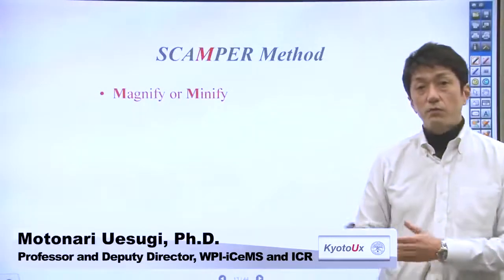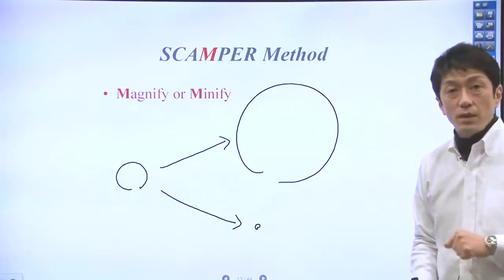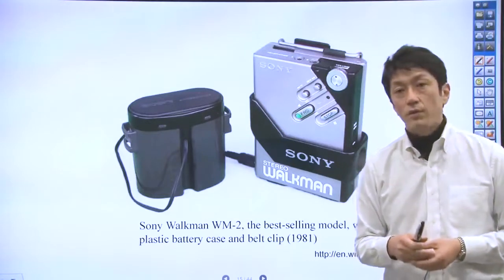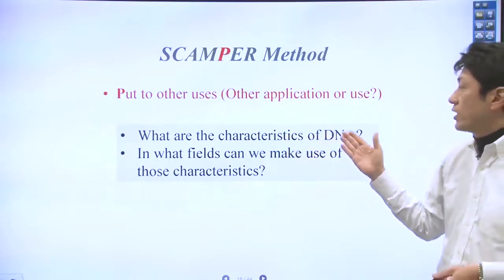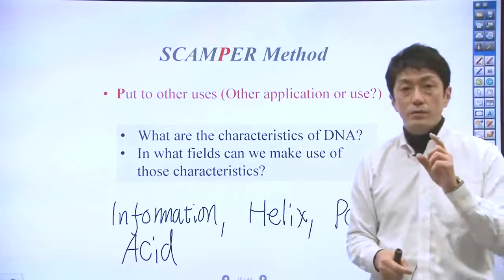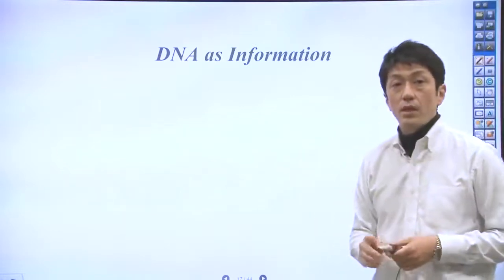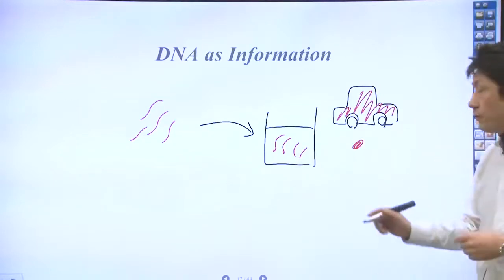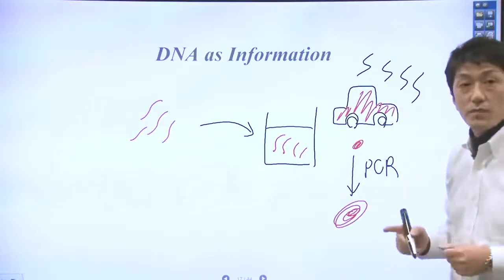Unit 4 Part 3 "Magnify/Minify" and "Put to Other Uses"